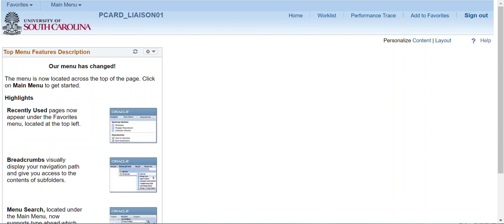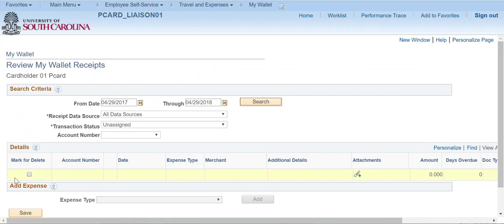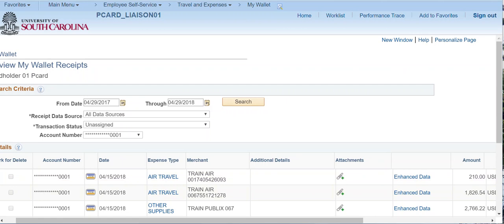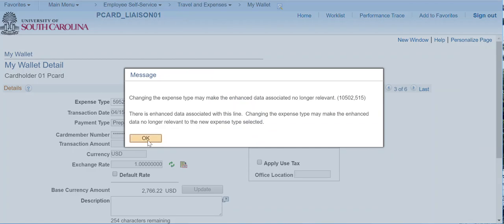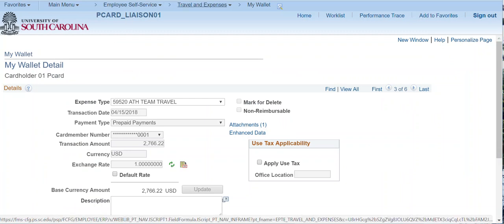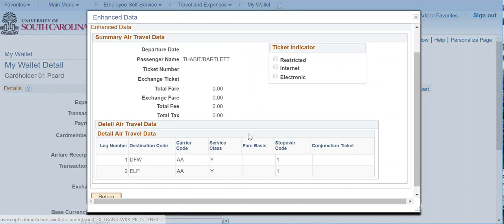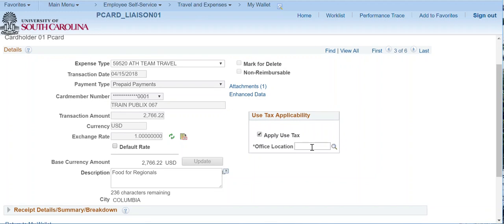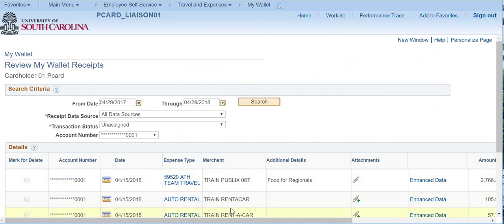My Wallet Training TEAM Card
A short video that walks the user through updating a My Wallet transaction with a description of the transaction, changing the expense type and updating the use tax applicability.